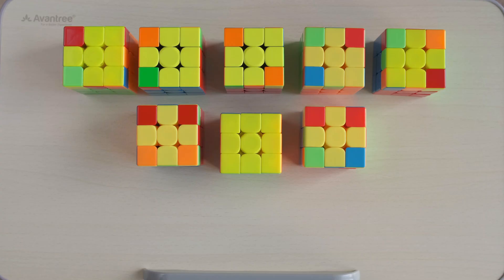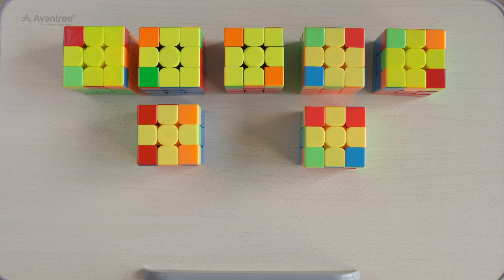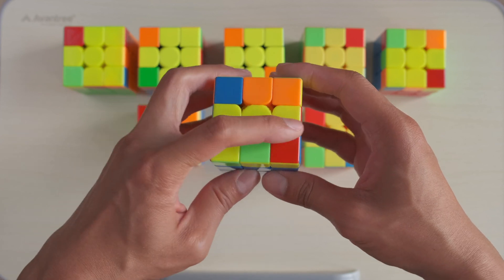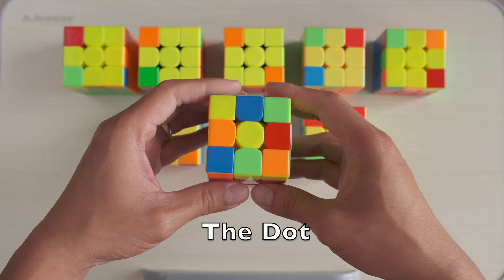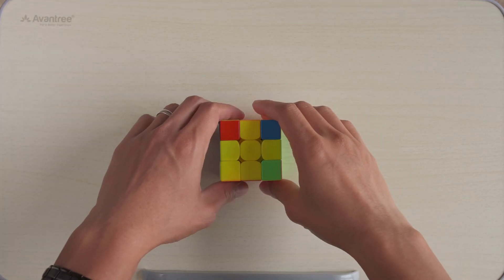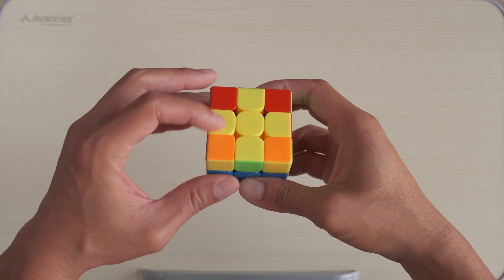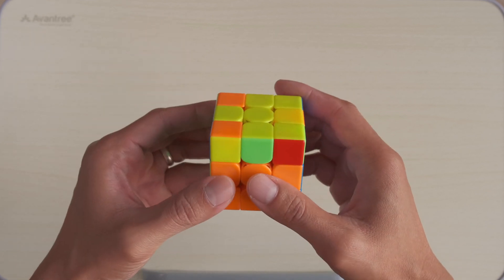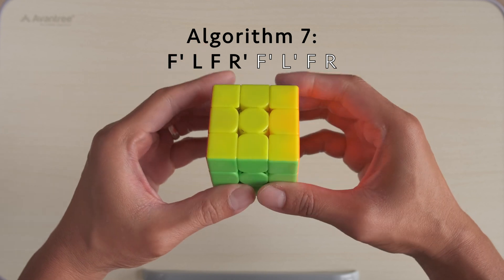Beginner's Tutorial on how to solve a Rubik's cube (Part 2) OLL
Here is Part 2 of the beginner's tutorial on how to solve a 3x3 cube. In this video, I will cover how to complete the orientation of the last layer (OLL) This is the next stage after completing F2L.

I sincerely hope this video helps you in your quest to solve the 3x3 cube and possibly use its logic in ways to help in other everyday activities.

Hardware:

Moyu WeiLong WR M Stickerless
MoYu WeiLong GTS2 M Stickerless
MoYu WeiLong GTS2 M Record Edition Stickerless
MoYu WeiLong GTS3 M Stickerless
MoFang JiaoShi MF3RS3 M Stickerless
MoFang JiaoShi MF3RS2 Stickerless
GAN 354 M Stickerless
GAN 356 X Stickerless Numerical IPG